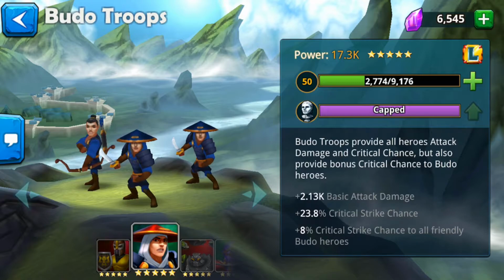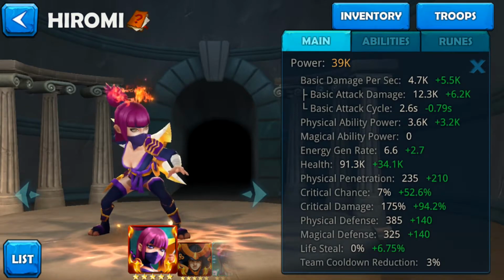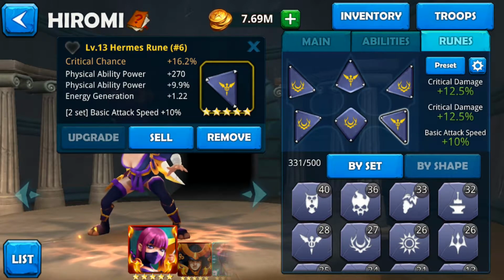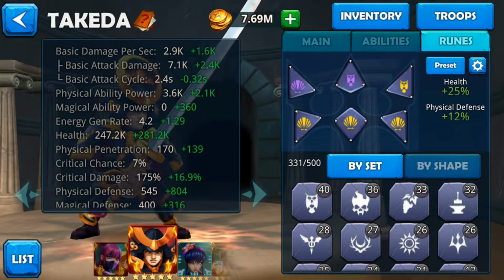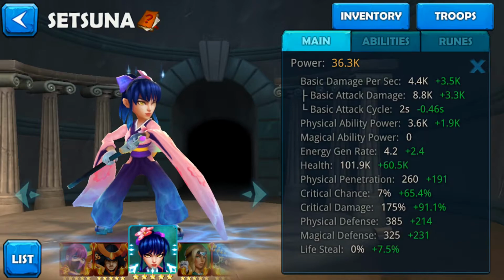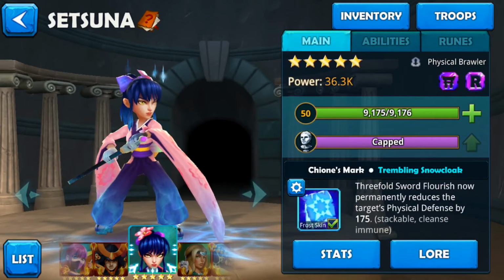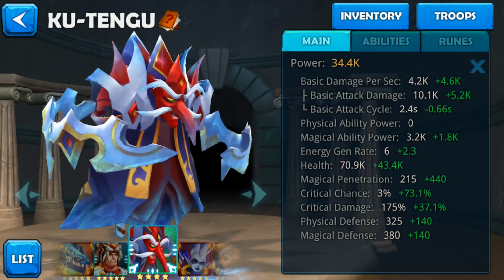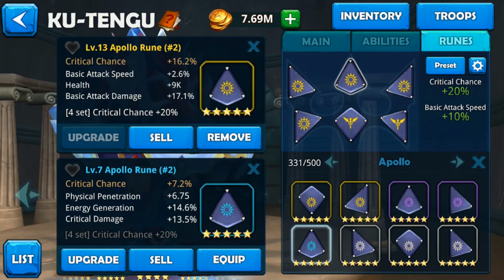Wartide: My Runes for Budo Heroes